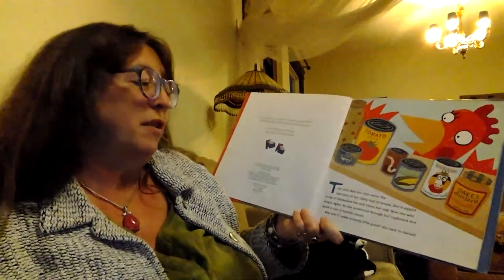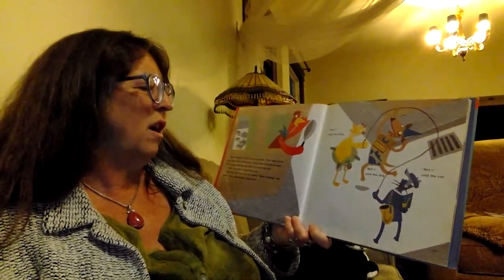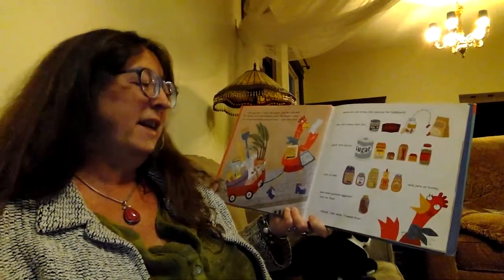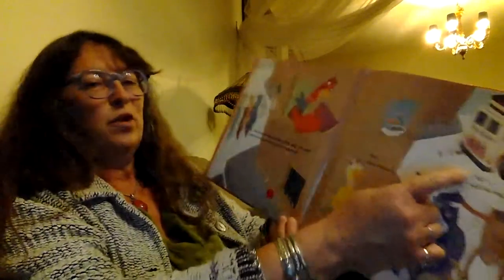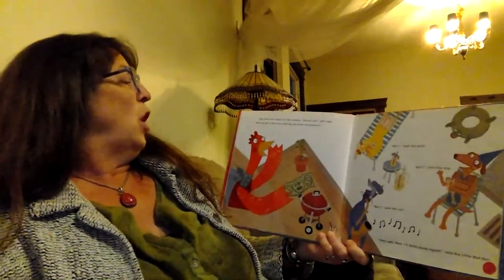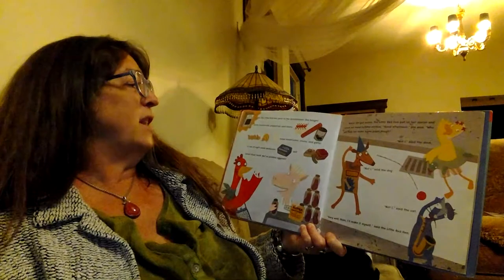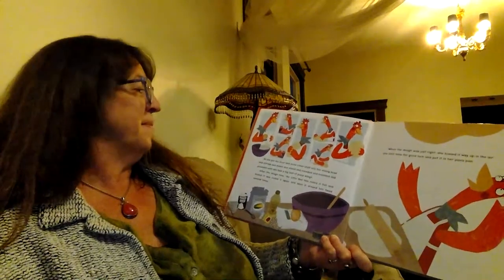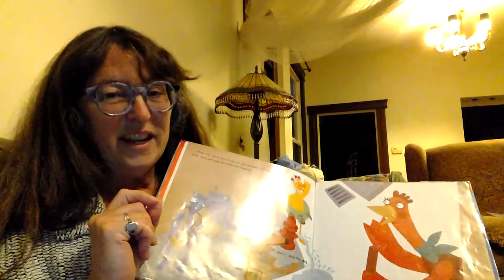The Little Red Hen (Makes a Pizza) by Philemon Sturges, illustrated by Amy Walrod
Ms Audel reads The Little Red Hen (Makes a Pizza) by Philemon Sturges, illustrated by Amy Walrod